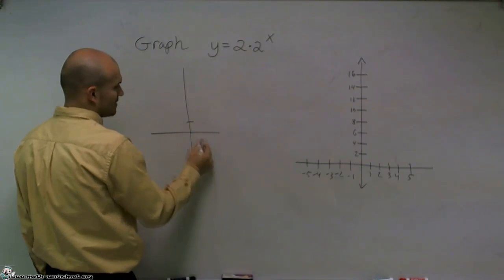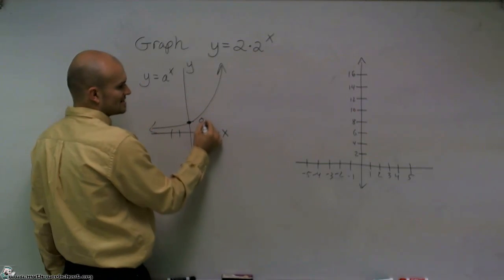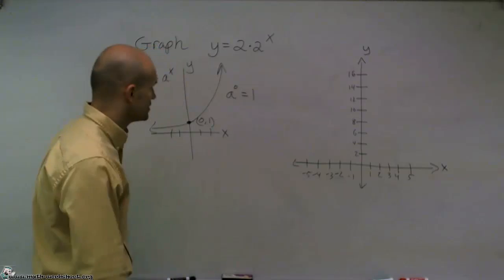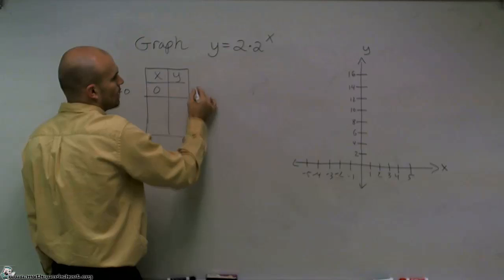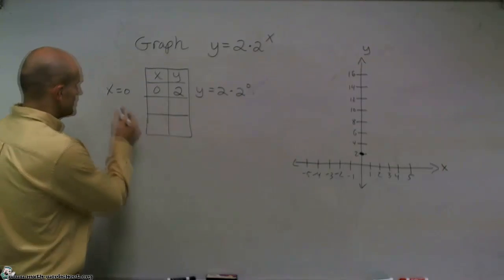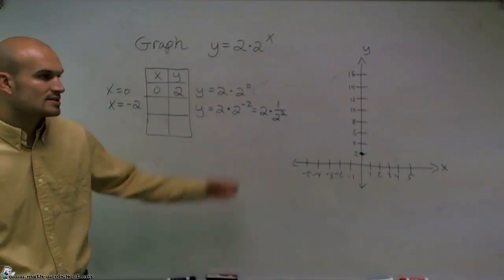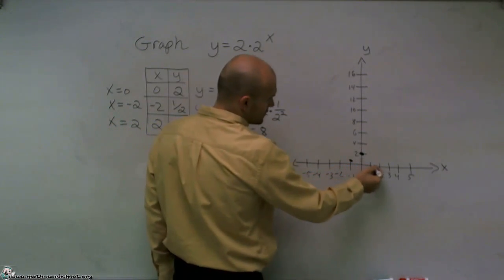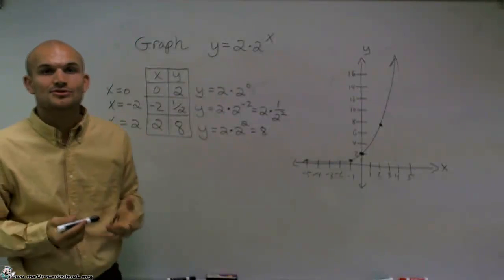Algebra - Exponents Graphing exponential functions - Medium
In this video we explain how to solve Exponents Graphing exponential functions type of question.